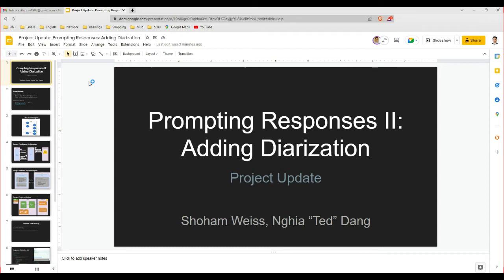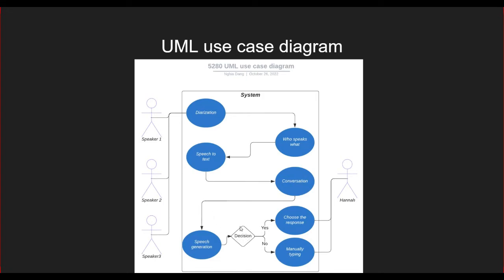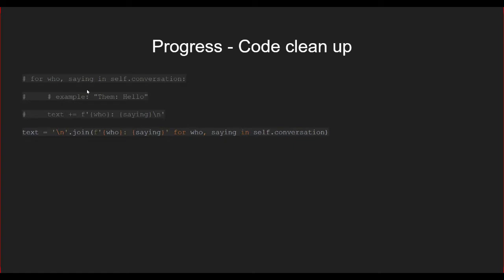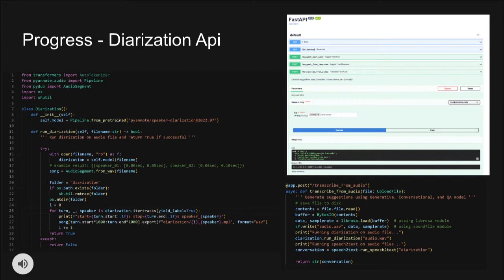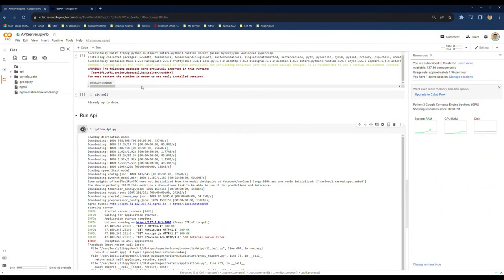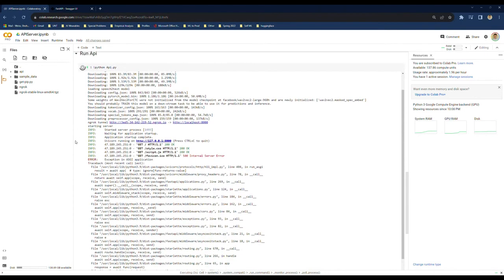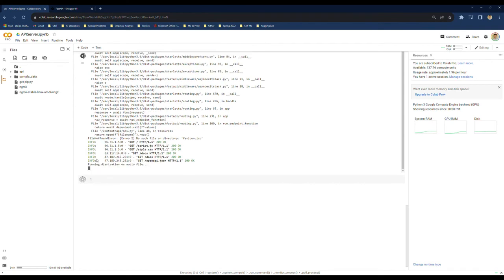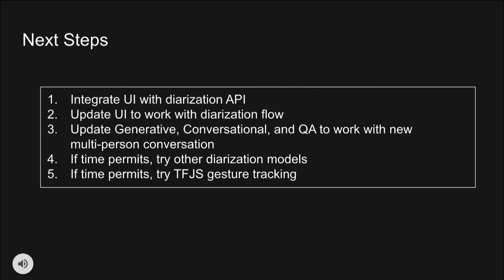Project Update: Audio Diarization for Smart Prompting of Responses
Project Update for Diarization addition to the Smart Conversational Response App. The addition of diarization is to take away the need to press start and stop record and instead, just have a group of people's audio constantly followed by the language models.